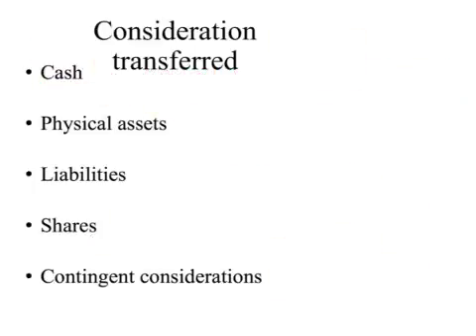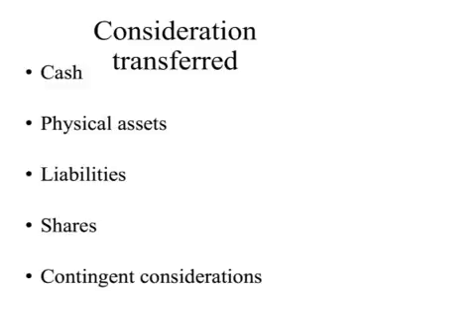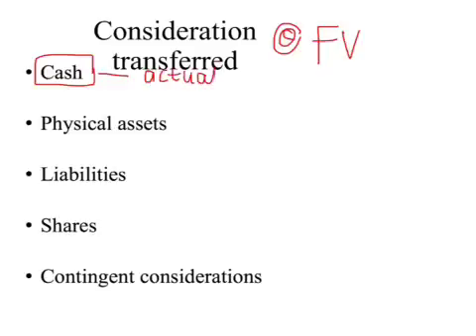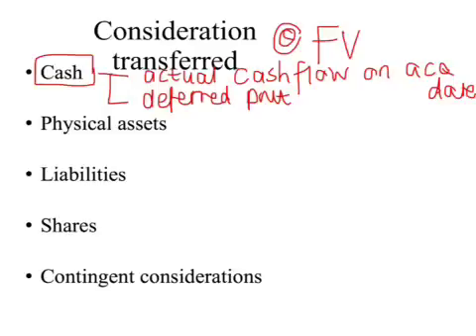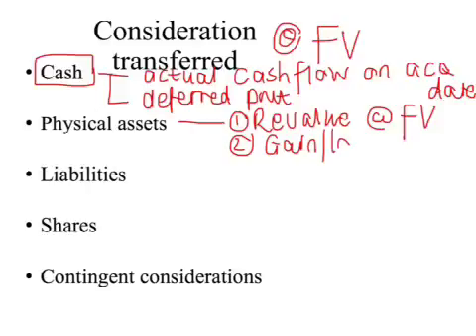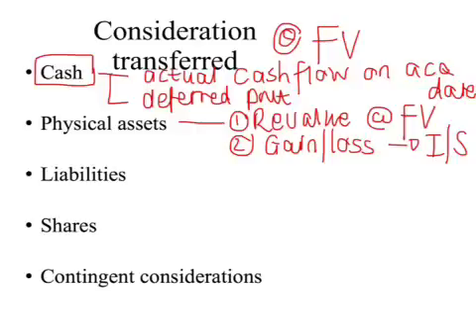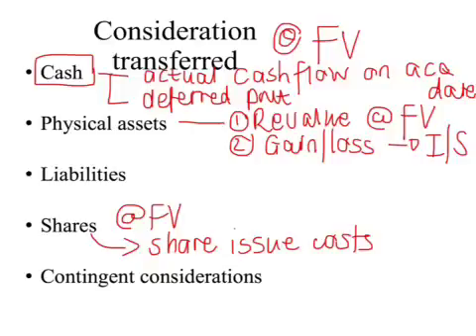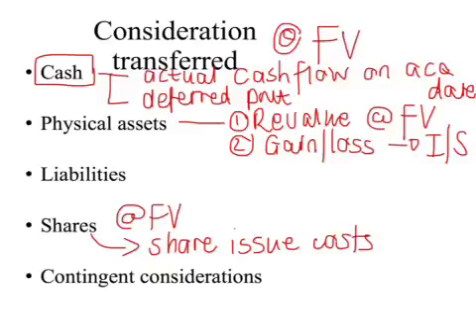Business Combinations Consideration Transferred